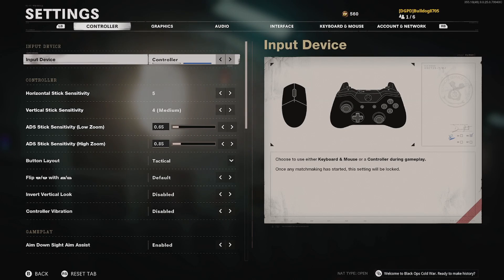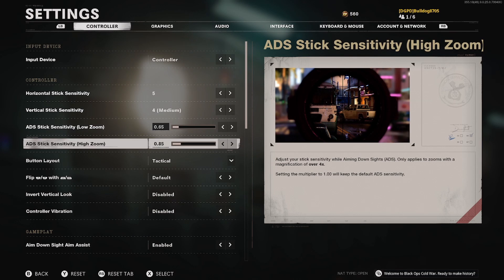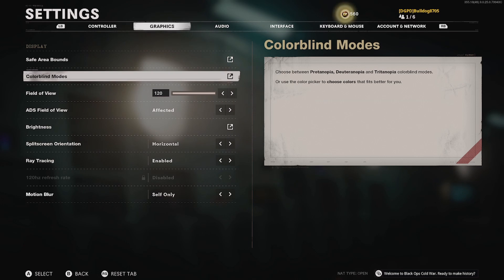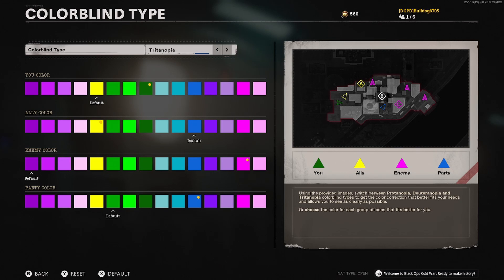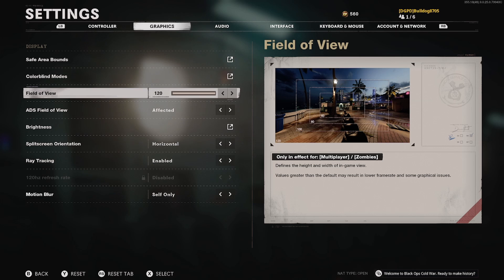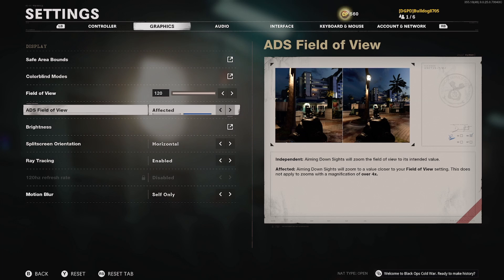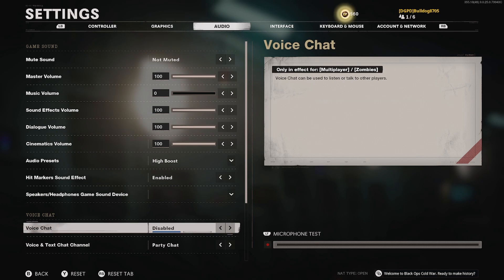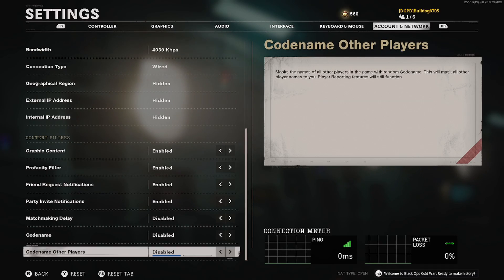Black Ops Cold War Best Settings!!!!!!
in this video I will go over what I think is the best settings for Black Ops Cold War!!